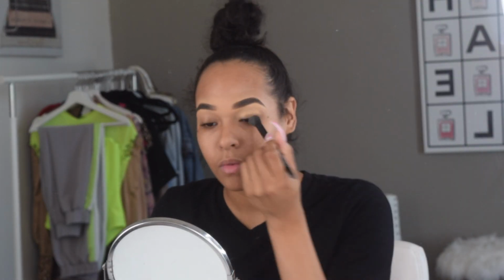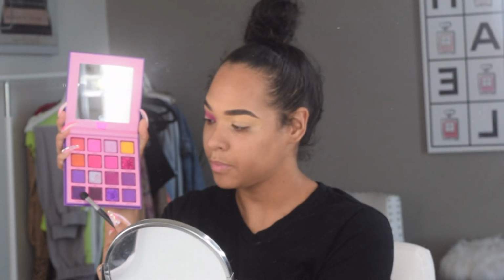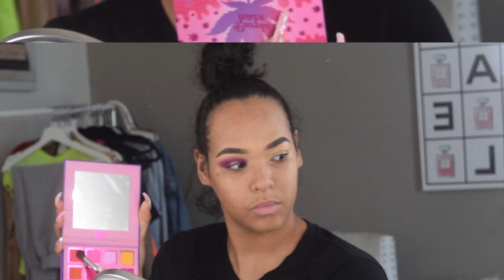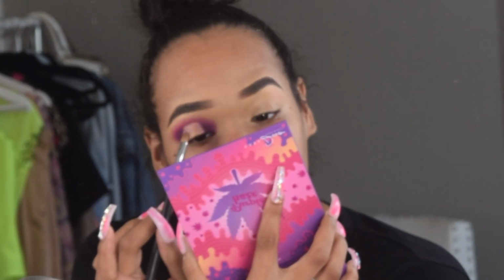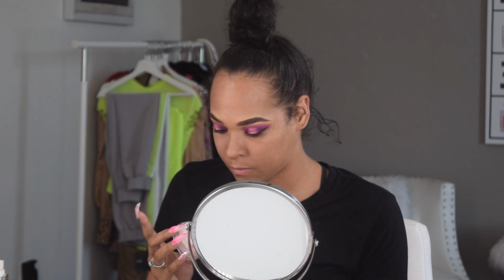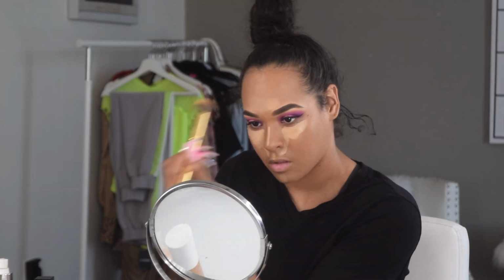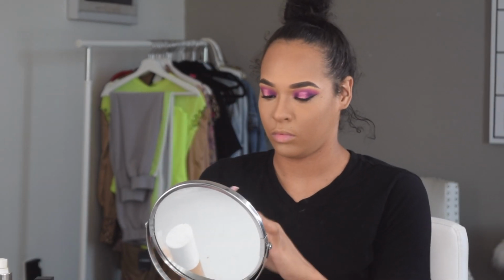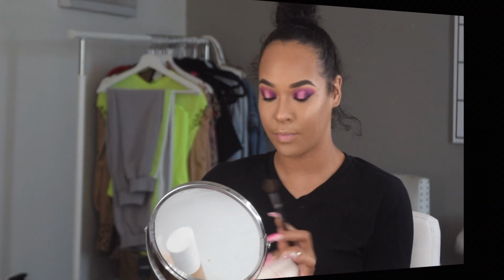Barbie Makeup Tutorial | Ft. Kara Beauty Purple Haze Pallet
Hey Loves, Welcome Back to my Channel I hope y'all enjoy this barbie makeup tutorial the eyeshadow was very affordable it was only 12.99 but it does come in a set of three for 37 dollars if you want to check it out the site is

the pallet used was the purple haze